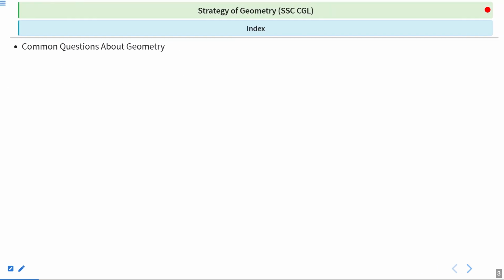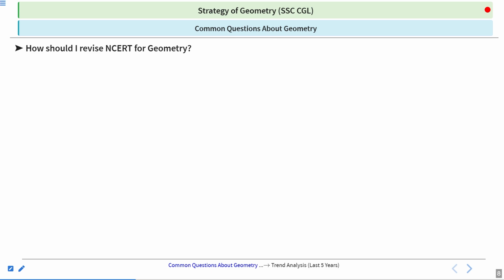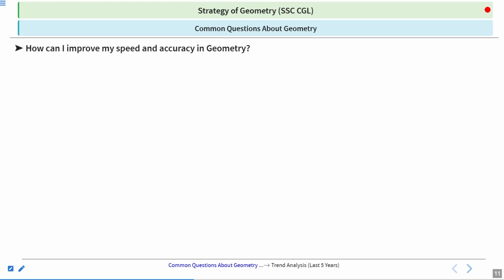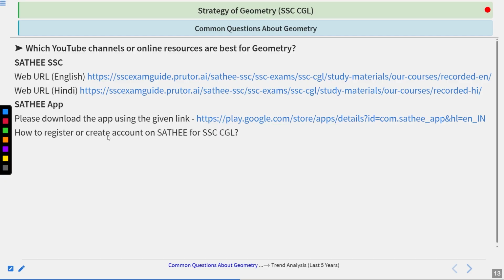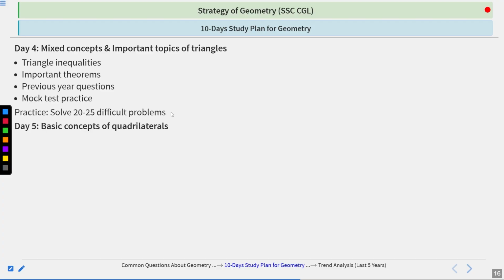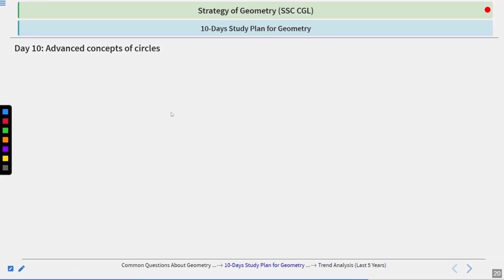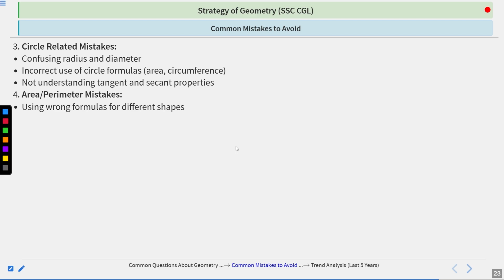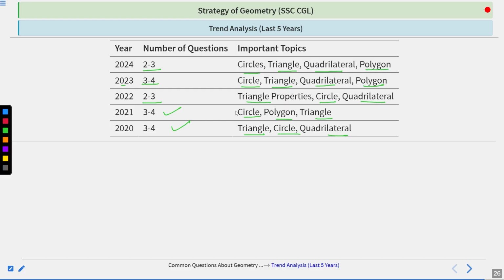Strategy of Geometry | SSC CGL | CHSL | MTS | 2026 2027 2028